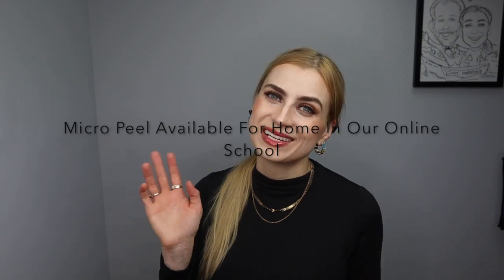What Peels Can Do For Your Skin? PCA Chemical Peels + Micro Peel at Home available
Brilliant Massage & Skin, LLC in Burlington, VT

We offer a variety of massage therapy, clinical skin care and make up at our
Spa & Shop - screenshot this video and get FREE ADD On to your appointmnet!

Detox and revitalize skin at home

Bring corrective care into your home to improve skin health and enchance results in between professional treatments. The Micro Peel At-Home Kit is also an excellent treatment for those looking for visible results at home before advancing to a professional chemical peel. Featuring our professional-grade Enzymatic Treatment, this exclusive kit includes a custom protocol developed by skincare professionals to dramatically brighten and rejuvenate all skin types.

Micro peel benefits:

Gentle, yet powerful exfoliation
Provides and immediate post-treatment glow
Safe and effective for all skin types
Maintains and enhances skin health between professional treatments

Enzymatic Treatment is formulated with enzymes and alpha hydroxy acids (AHAs) for a gentle, yet powerful exfoliation that helps improve the appearance of visible aging, discoloration, blemishes, and other skin concerns.